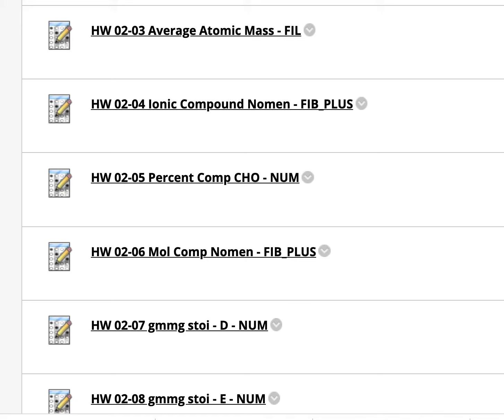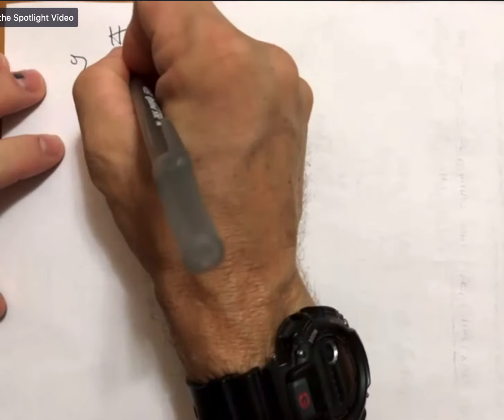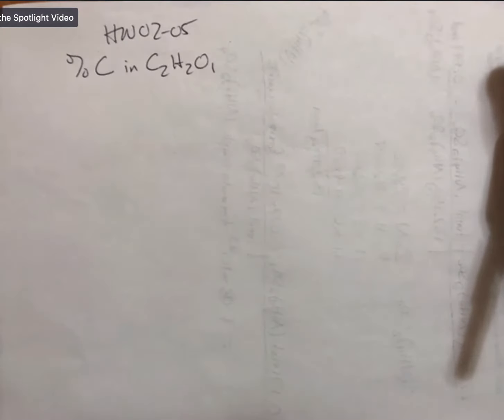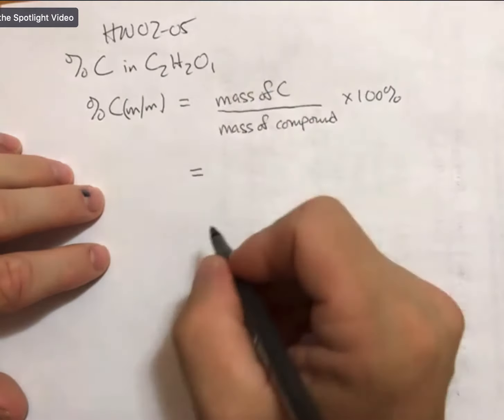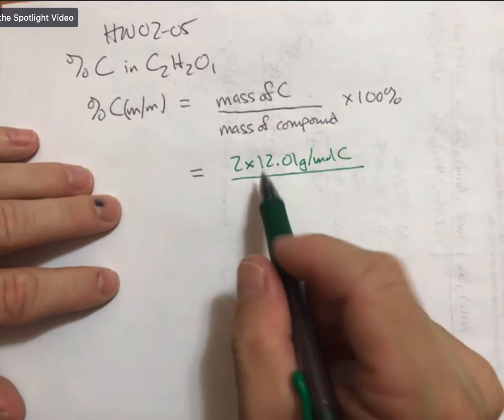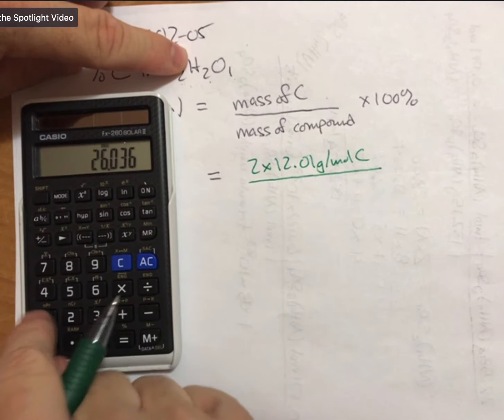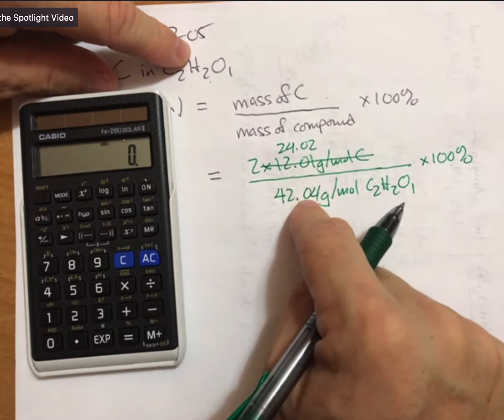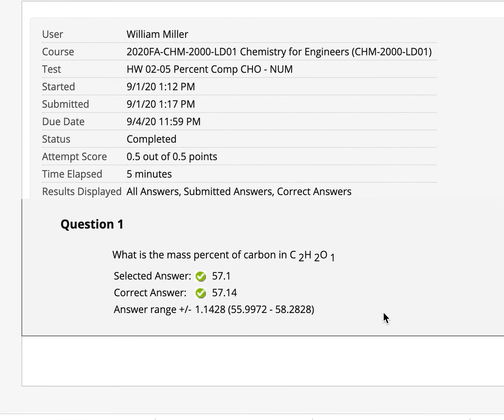Percent Comp CHO - NUM